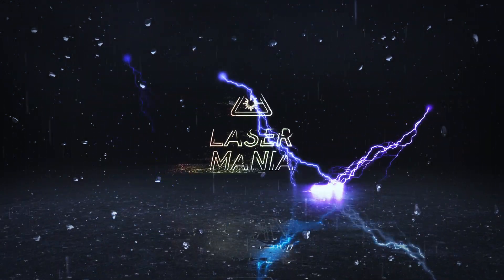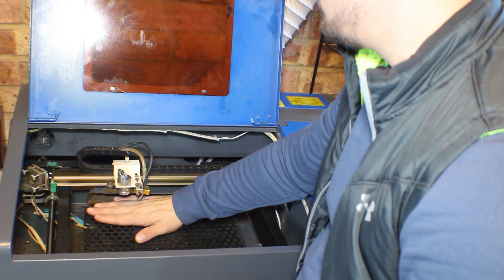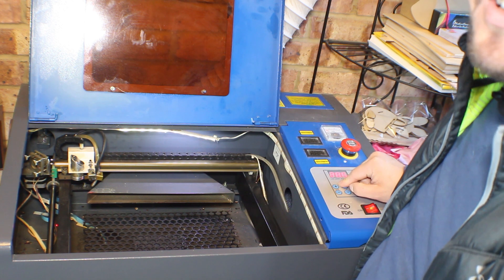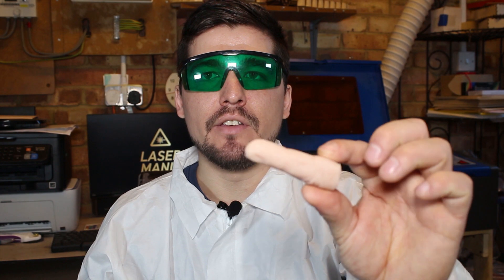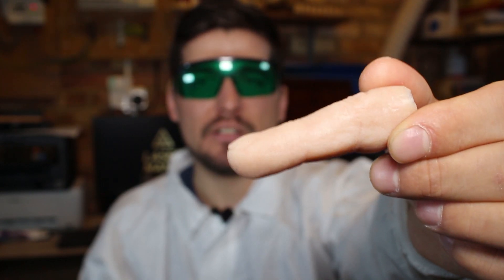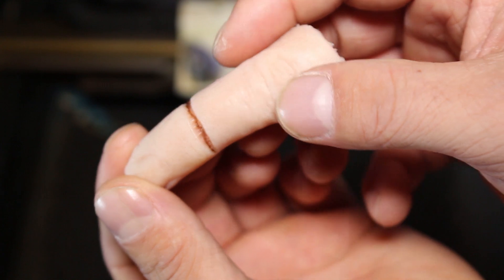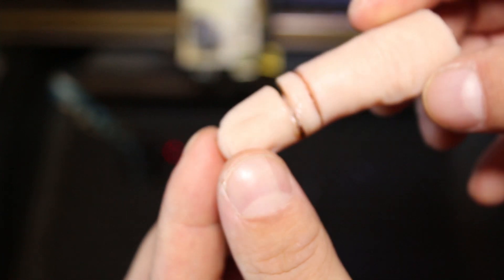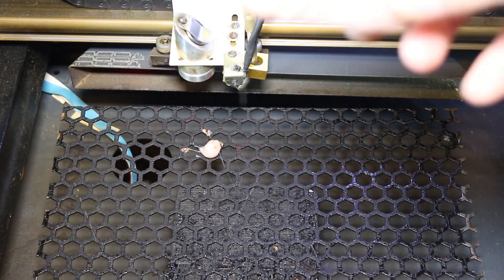Can this Laser Cut my Finger off ?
Crazy science, no many things i can say :)